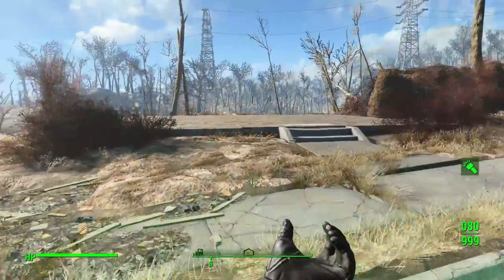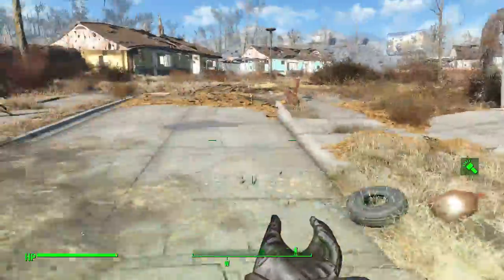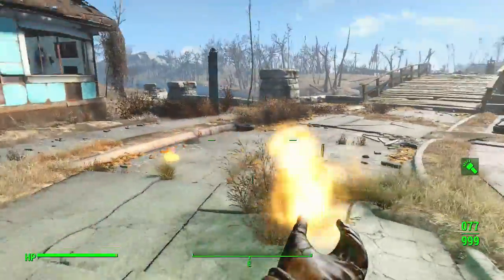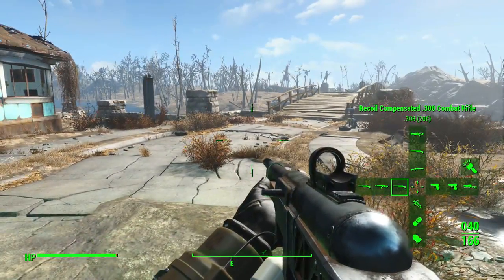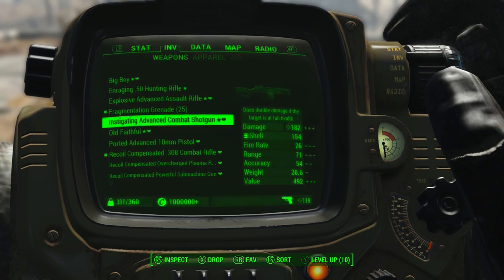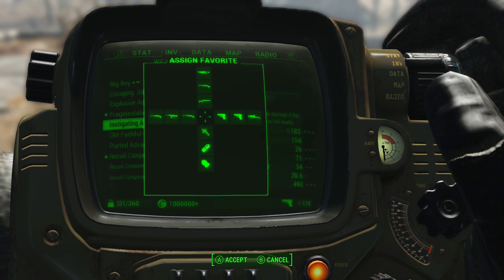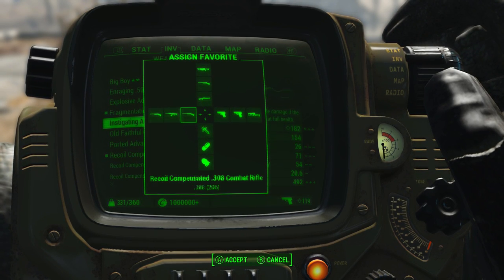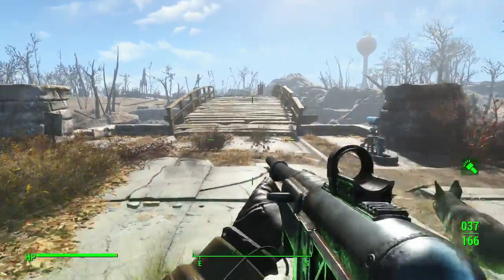Fallout 4 Invisible Guns Glitch / Exploit! How To Make Your Guns Invisible! (Fallout 4 Glitches)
Fallout 4 Invisible Guns Glitch After Patch 1.2! How To Make Your Guns Invisible Exploit After Patch! (Fallout 4 Glitches)